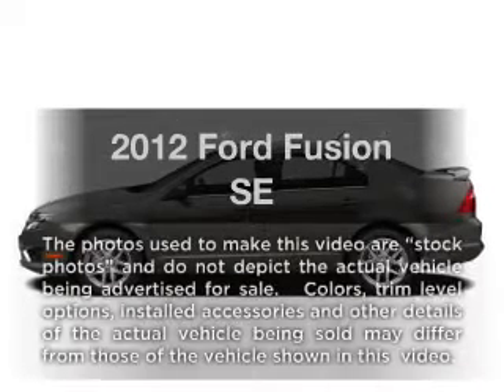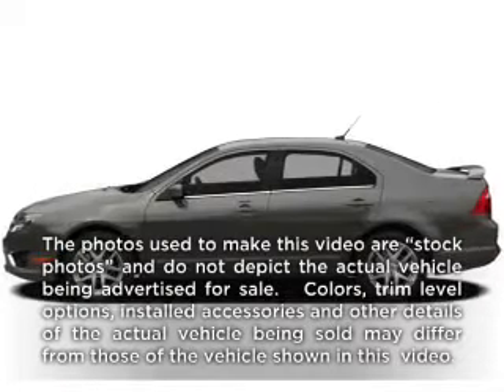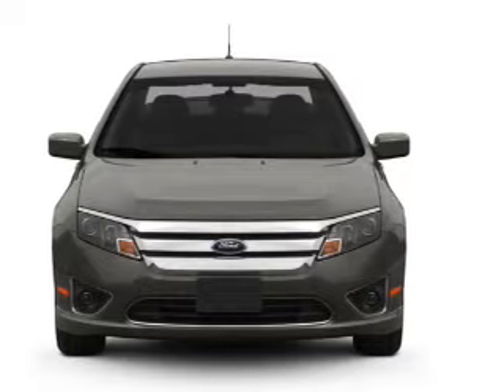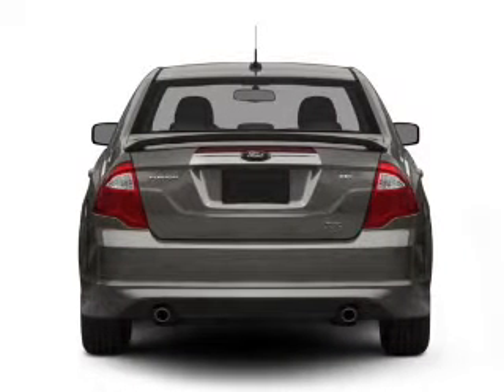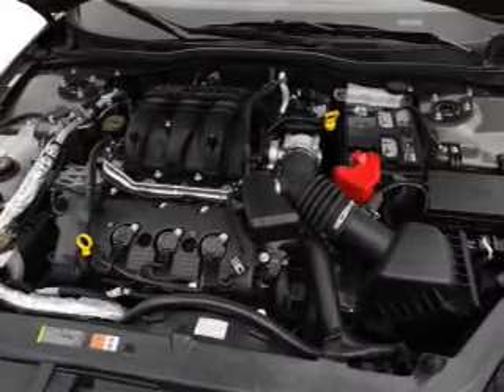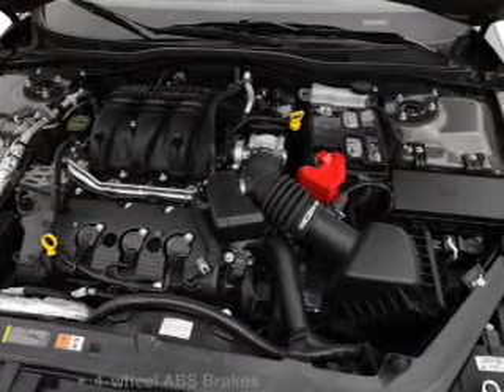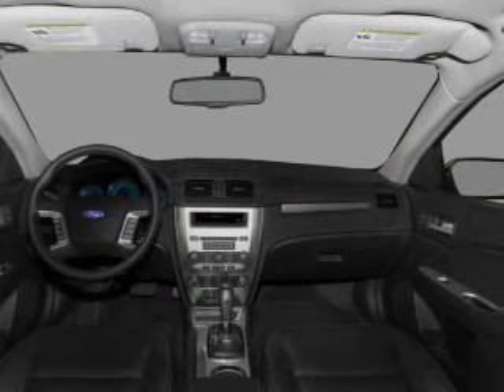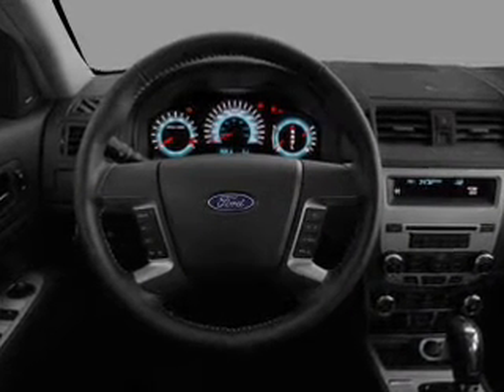2012 Ford Fusion - Tomball TX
Year: 2012
Make: Ford
Model: Fusion
Trim: SE
Engine: 2.5 liter inline 4 cylinder 16 valve
Transmission: 6-Speed Automatic
Color: Steel Blue Metallic
Mileage: 1
Address:
22702 Hwy 249